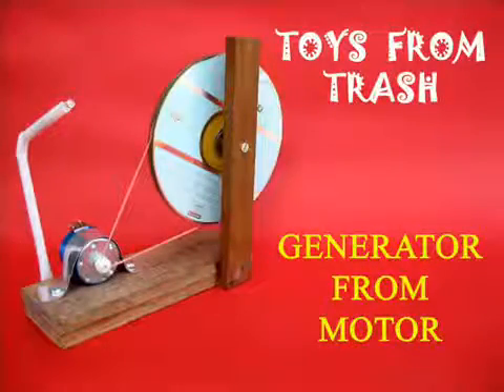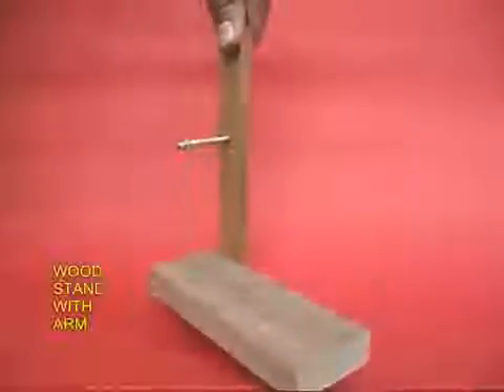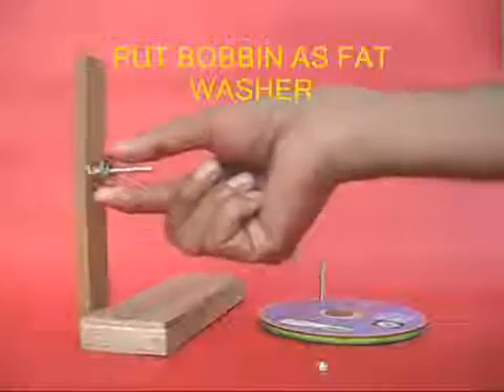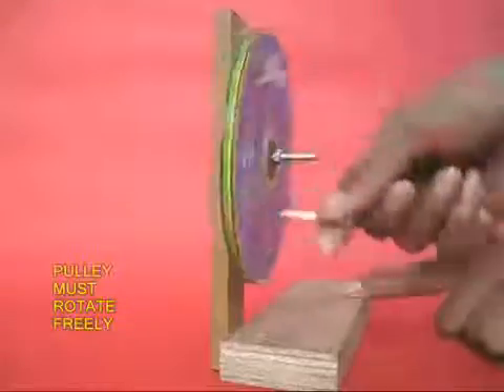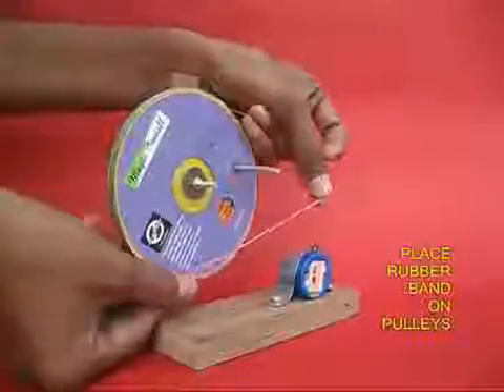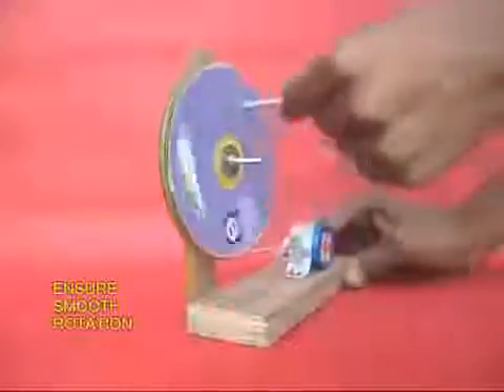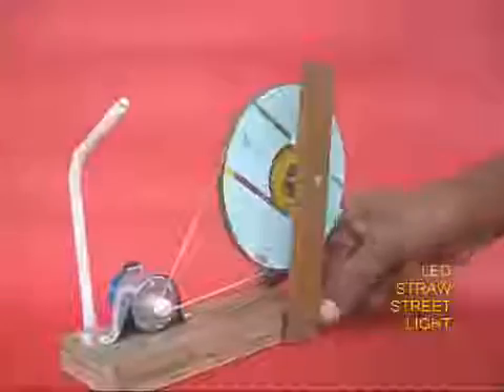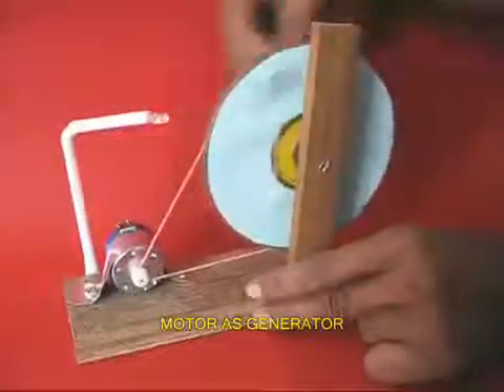GENERATOR FROM MOTOR - ENGLISH - 22MB.wmv V2.5